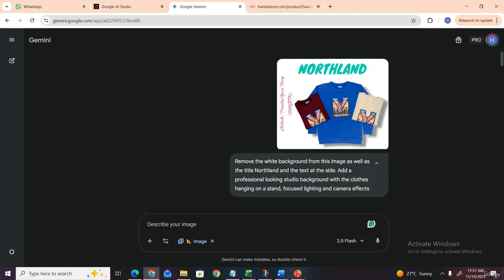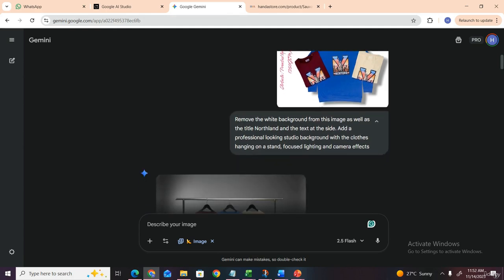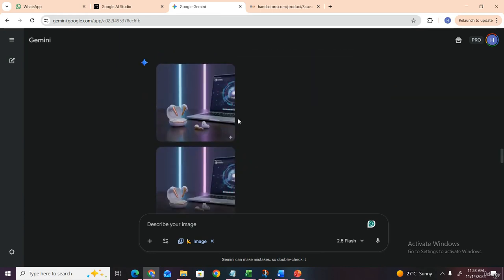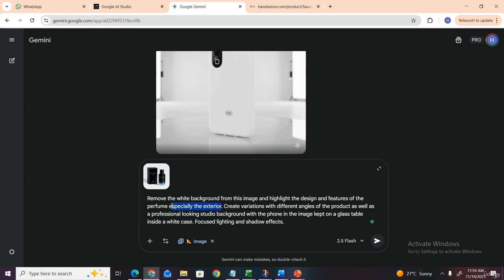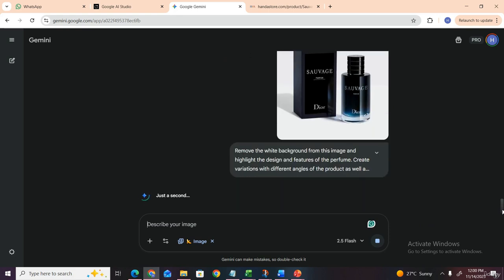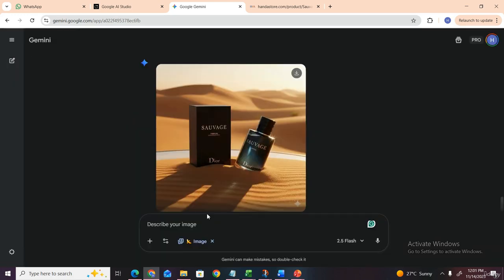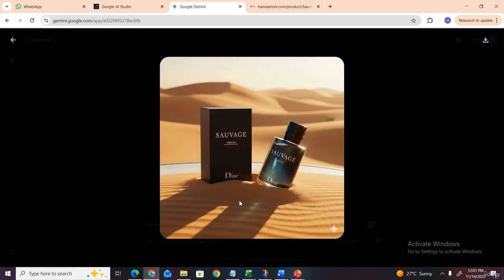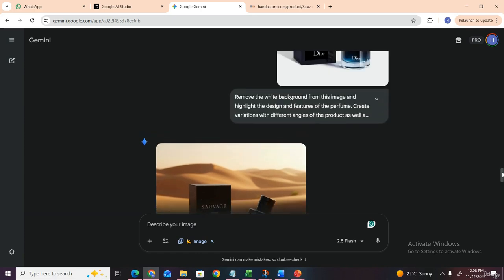Course GenAI For Image & Video Creation Nano Banana & Veo 3 1